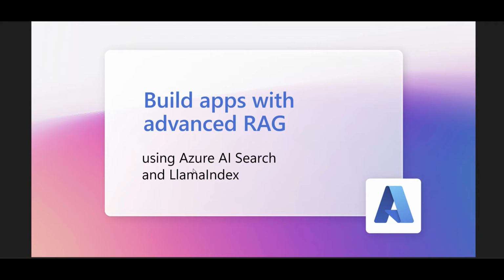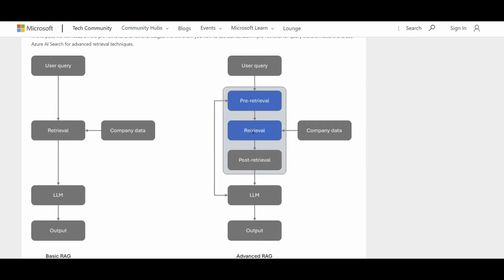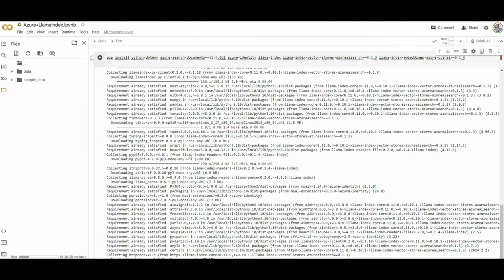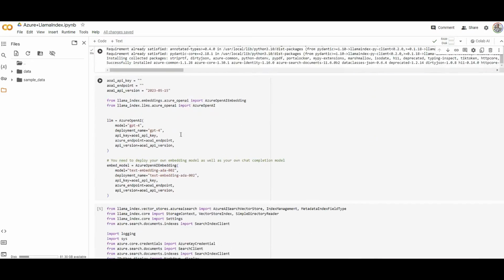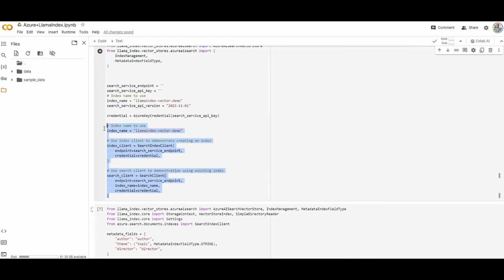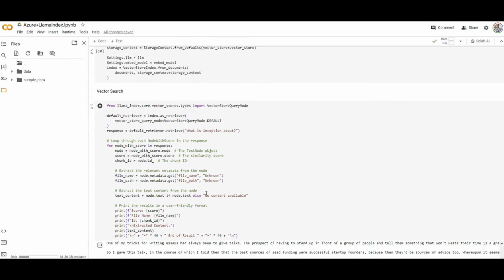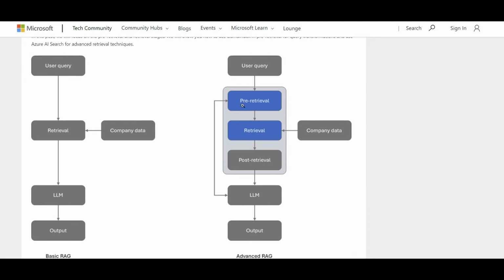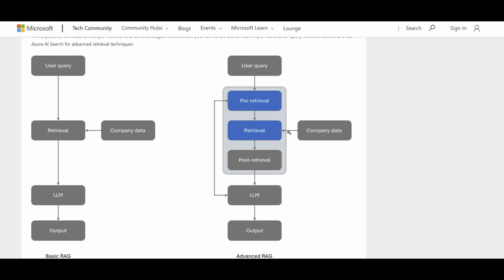Advance RAG with Azure & LlamaIndex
With new collaboration between Azure AI Search and LlamaIndex, enabling developers to build better applications with advanced retrieval-augmented generation (RAG) using a comprehensive RAG framework and state-of-the-art retrieval system.